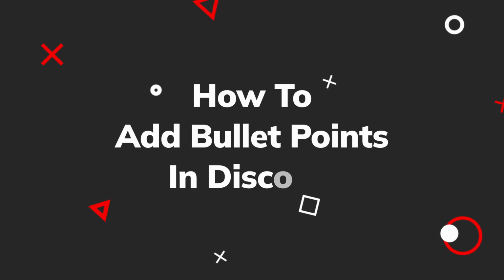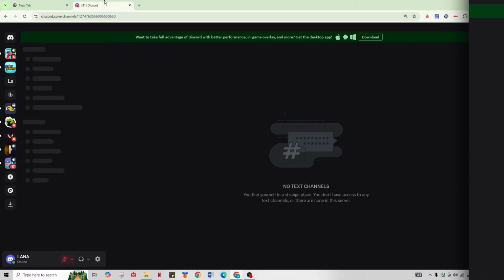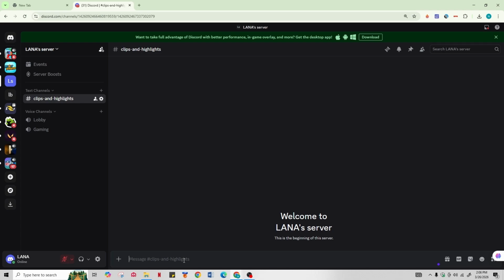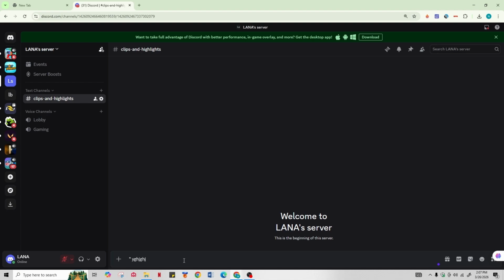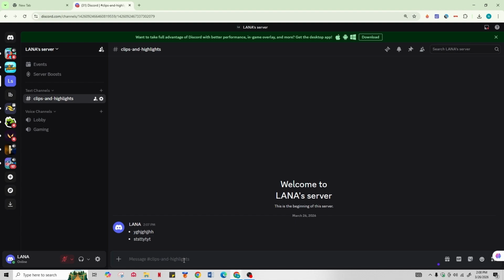How To Add Bullet Points In Discord 2026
Want to make your Discord messages cleaner and more organized? 💬✨ This step-by-step 2026 guide will show you how to add bullet points in Discord so you can format messages, lists, rules, announcements, and notes like a pro!

What You’ll Learn in This Video:
✅ How to create bullet points in Discord chats
✅ Different ways to format lists using symbols and Markdown
✅ How to make organized announcements and server rules
✅ Tips for improving readability in Discord messages

Whether you’re managing a Discord server, chatting with friends, or creating professional-looking messages, this tutorial will help you format your text quickly and easily.

📌 Chapters:
⏱ 0:00 - Introduction
⏱ 0:10 - How To Add Bullet Points In Discord